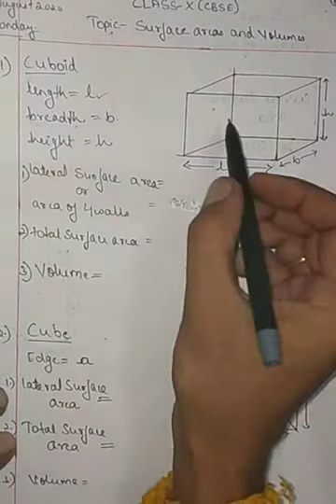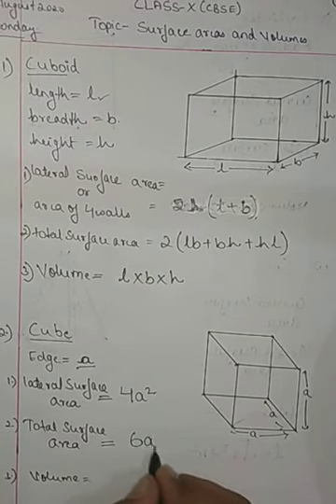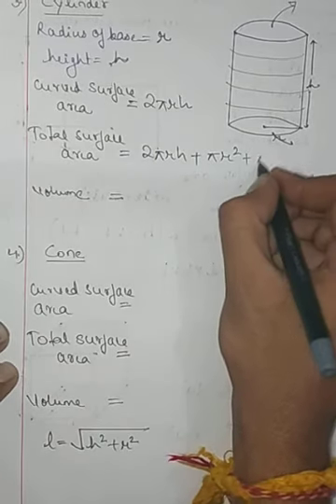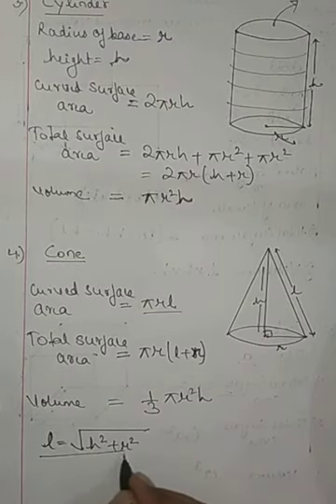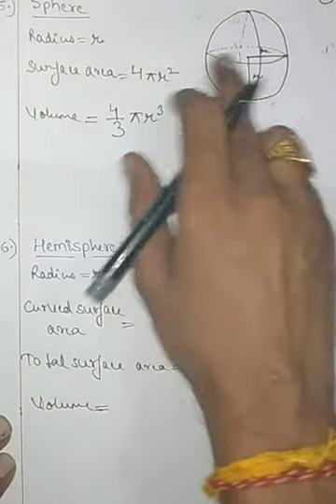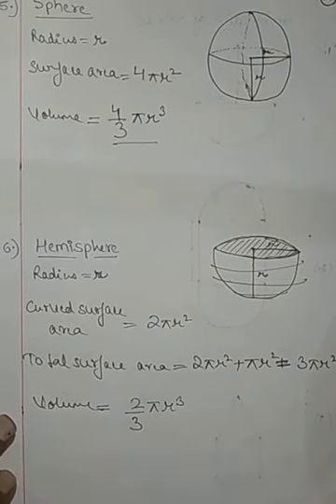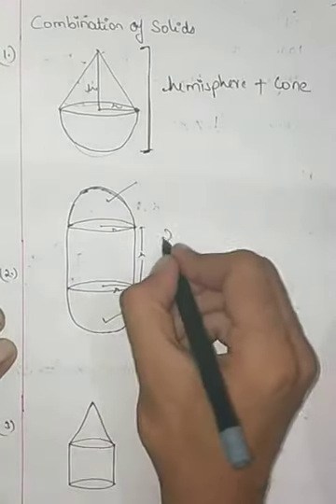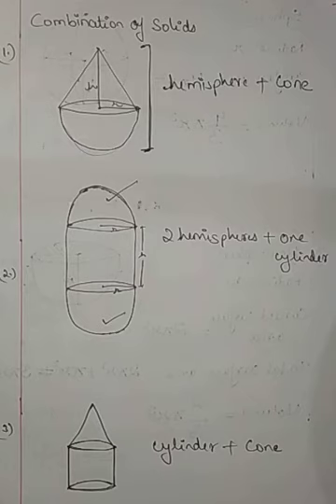Introduction to surface area and volume (24-08-2020) Monday